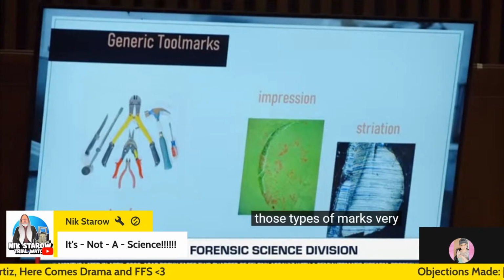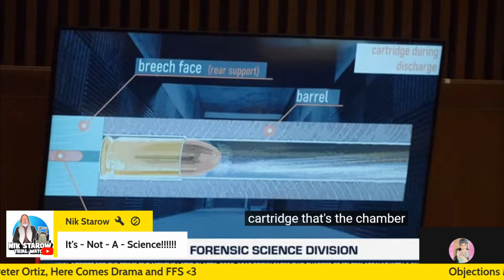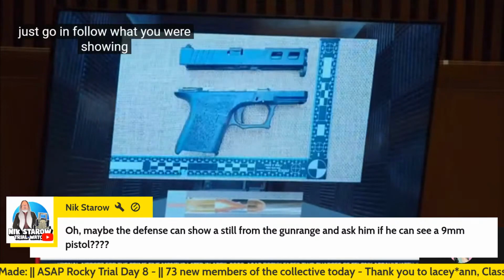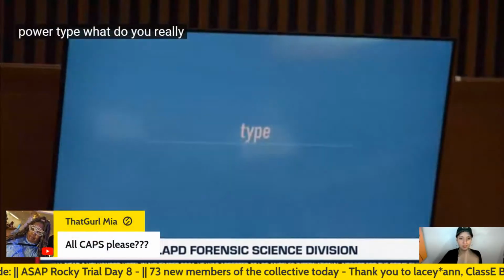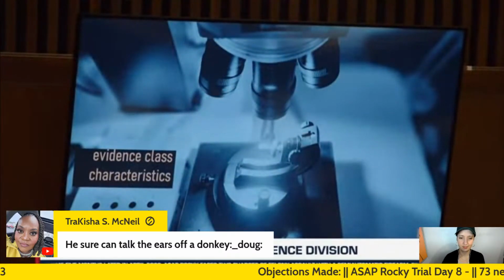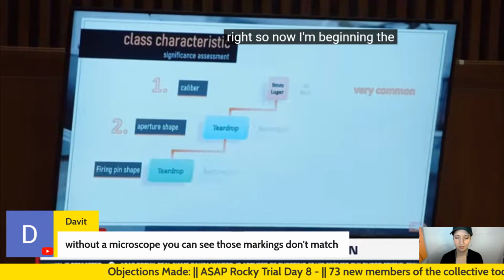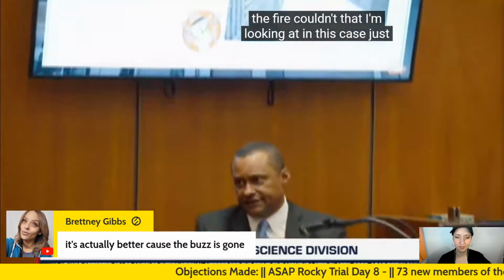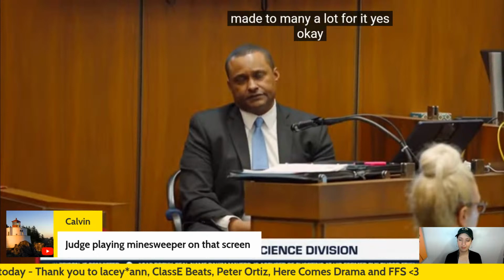Type & Caliber Determination: Fadil Biraimah, Ballistics Report LAPD Forensic Science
Direct Testimony of Fadil Biraimah, LAPD Forensic Science. Ballistics Report: Type & Caliber Determination in ASAP Rocky Trial